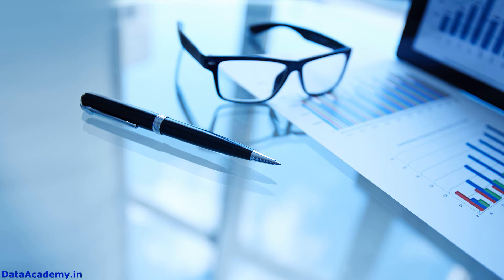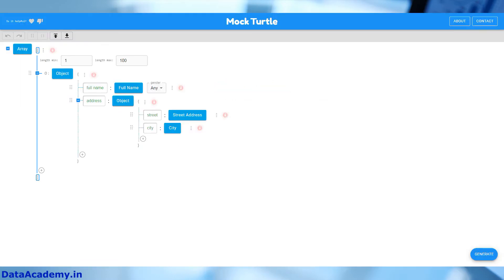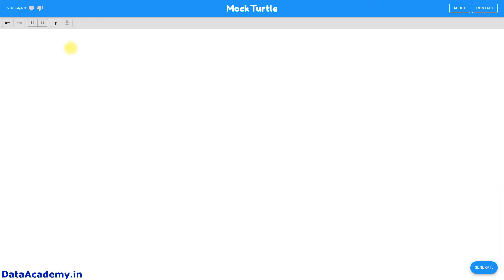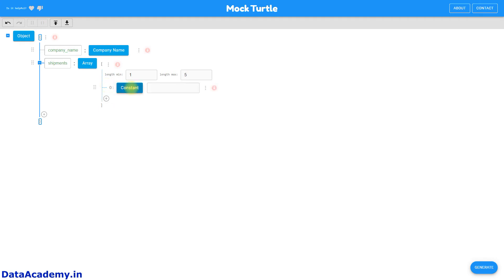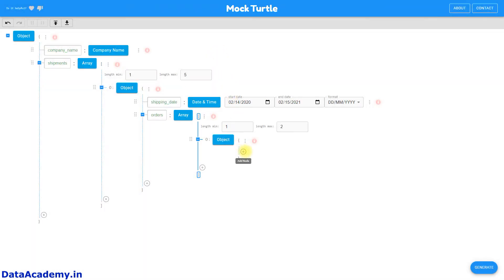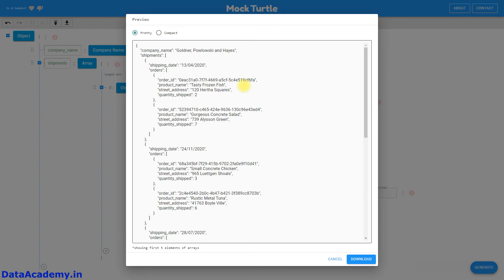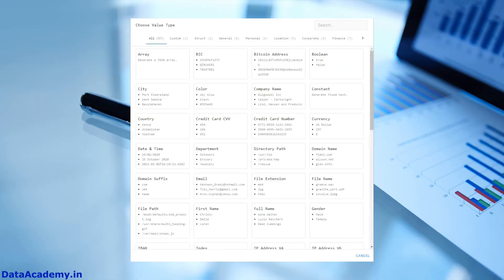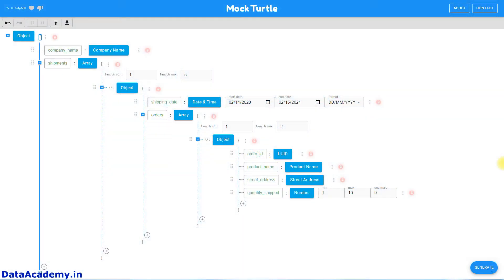Generating mock JSON data using MockTurtle.net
Learn how to generate JSON data for testing using MockTurtle.net